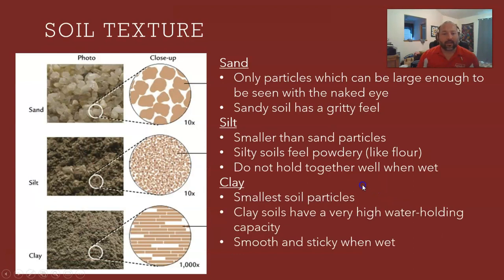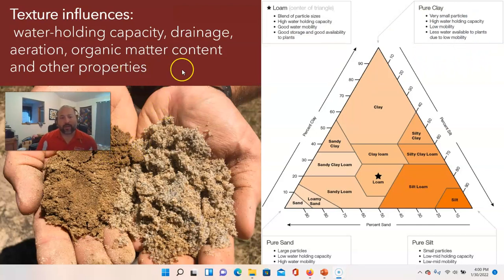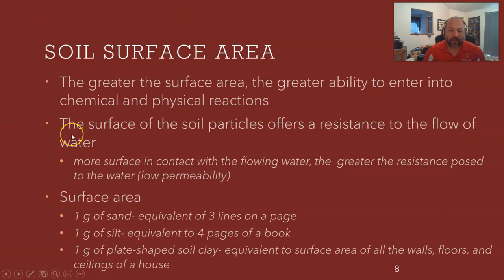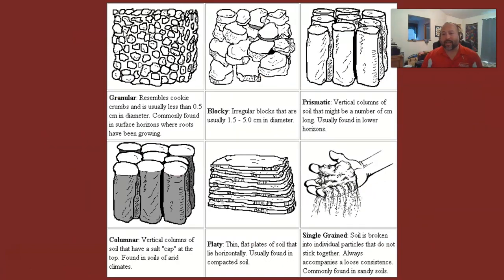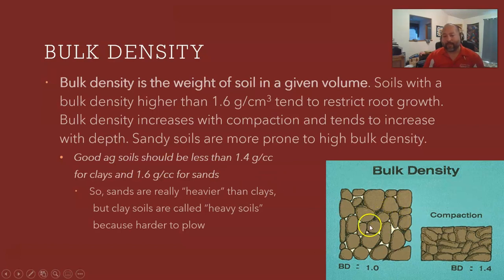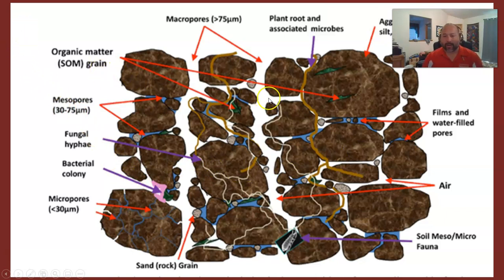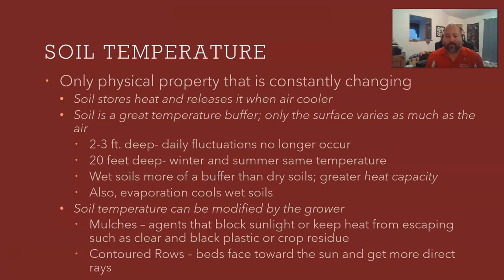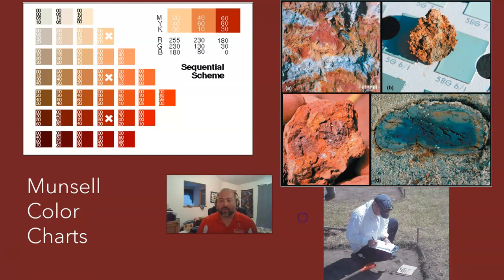Soil Physical Properties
The Soil Physical Properties lecture from Introduction to Soil Science class at Bakersfield College.